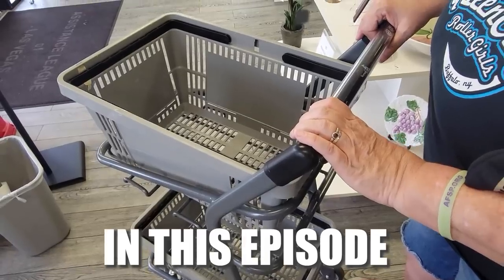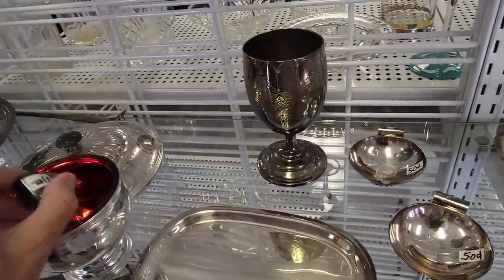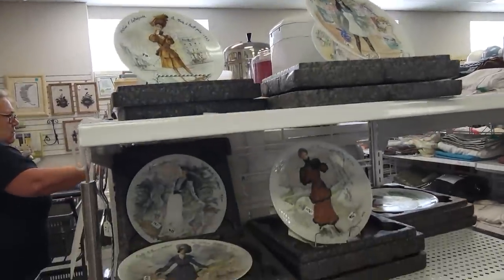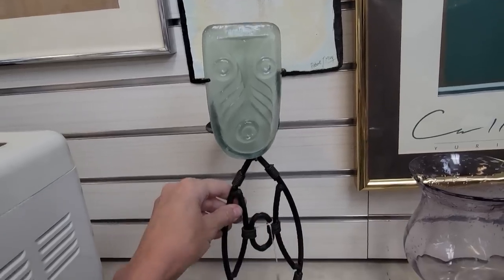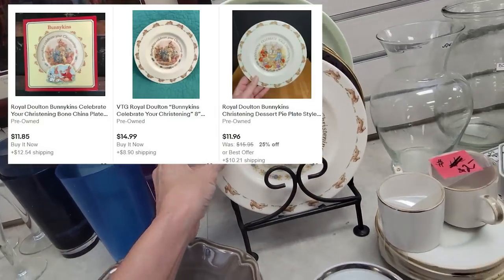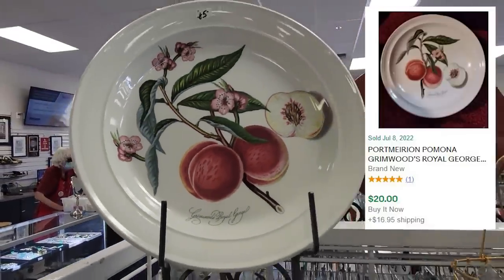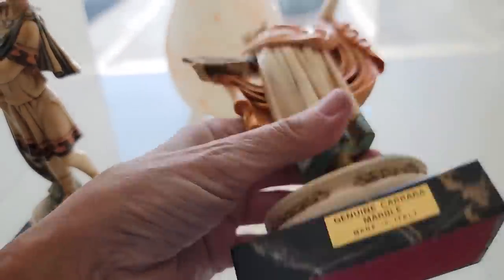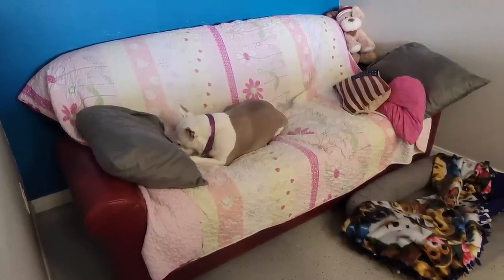I Couldn't Leave It Behind - Thrift With Me - Las Vegas Thrifting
This time Kari and I are at the Assistance League Thrift Store in Las Vegas and Hearts Alive Village Thrift - another amazing Dog Rescue non profit thrift store.
There were some things I just couldn't leave behind!  See everything I bought on this thrift with me adventure!

2. Include your full name, zip code and your offer,
3. This is IMPORTANT! include a screenshot of the item OR the timestamp and which video it is from
4. If we agree on a price I will send an invoice via PayPal

To send some love:
6955 N Durango Dr Suite 1115, 299